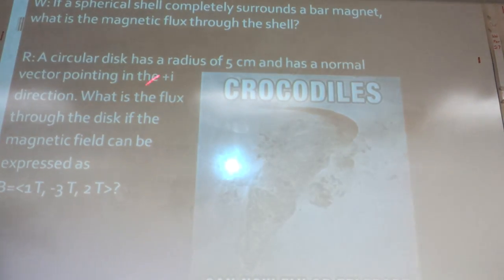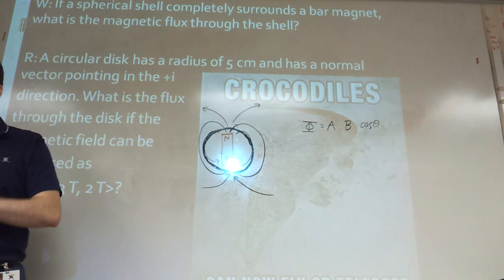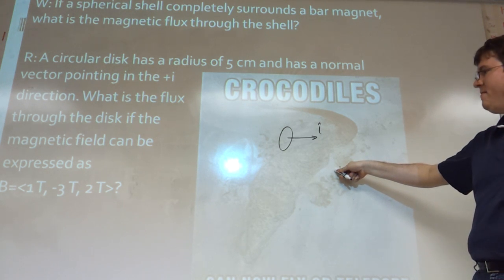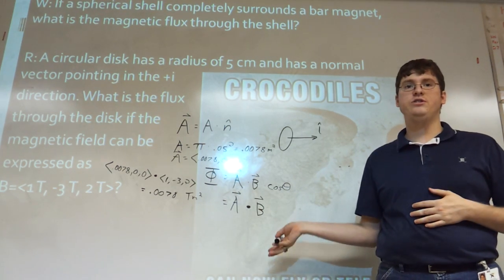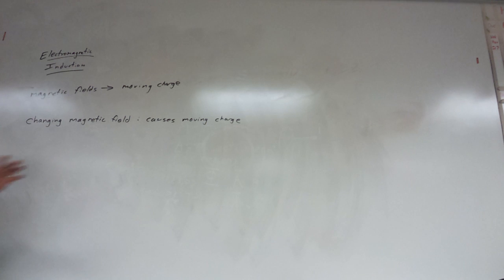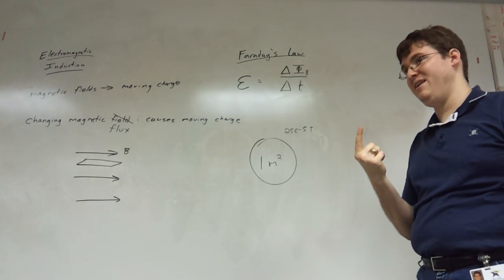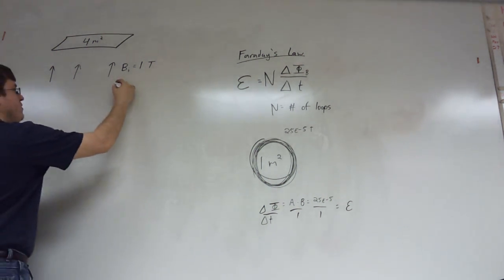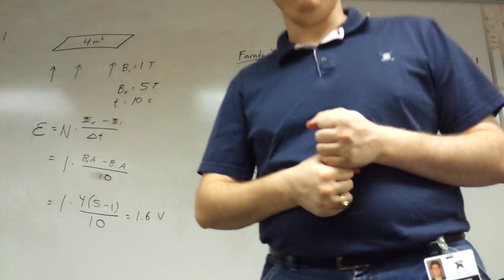AP B 3-22-13